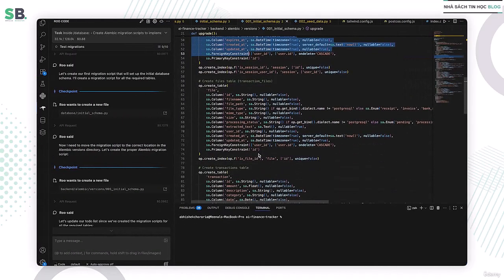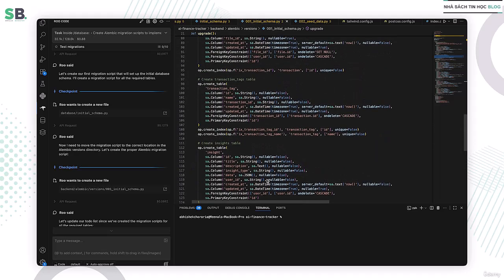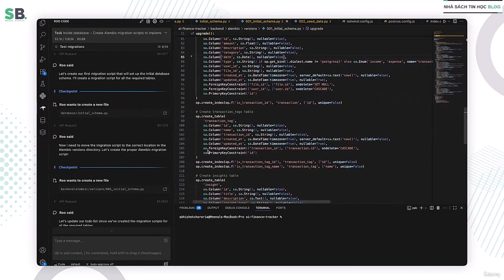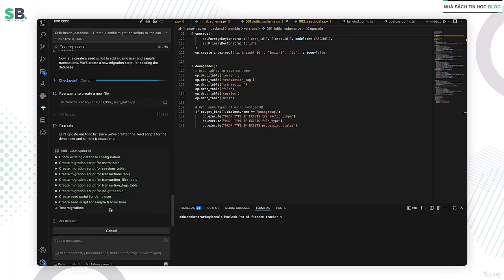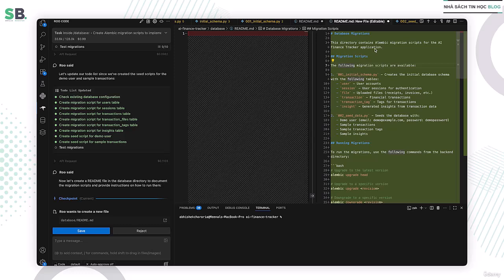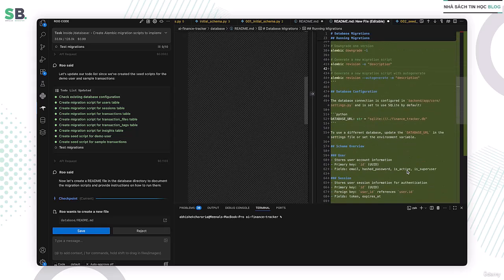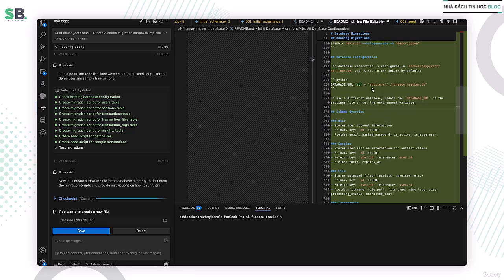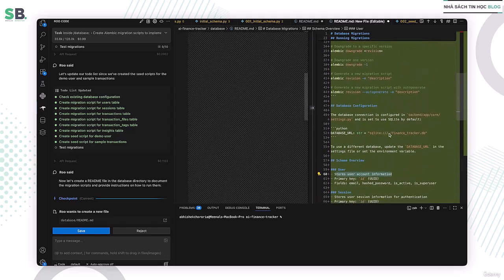24 Database Scripts